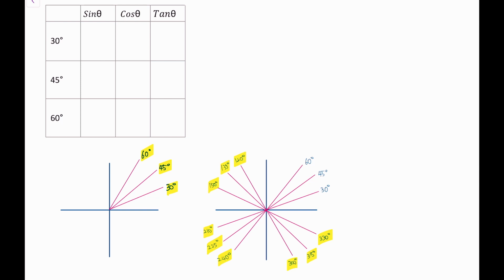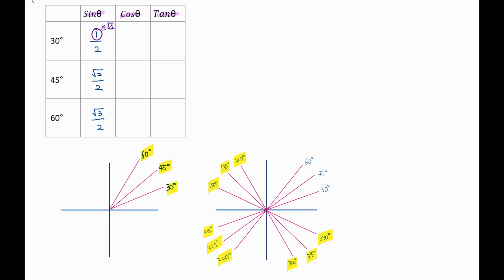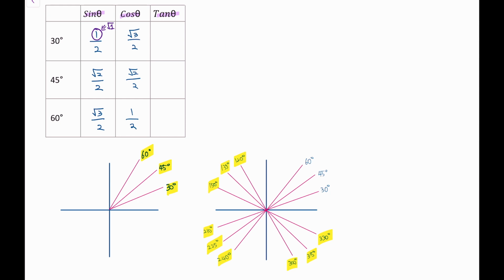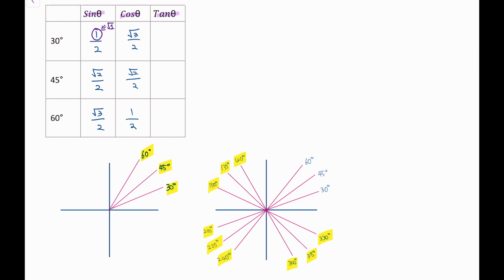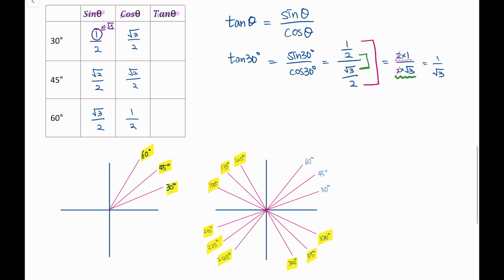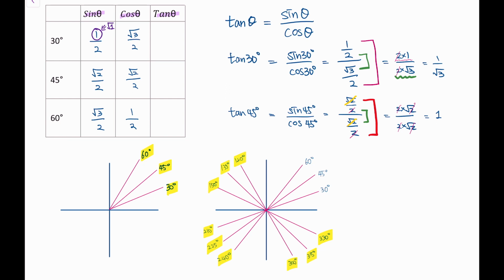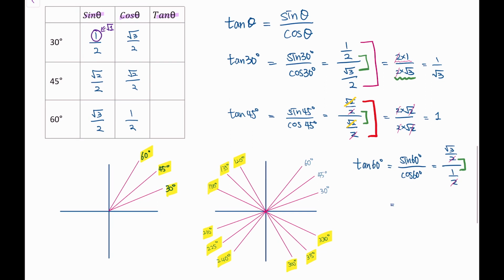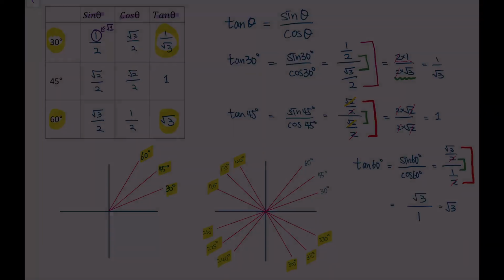(Trigonometry) - How to Memorize Trigonometry Ratio with Special Angles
This lecture video explains quick and easy way to memorize the trigonometry ratio with special angles (30°, 45°, 60°).